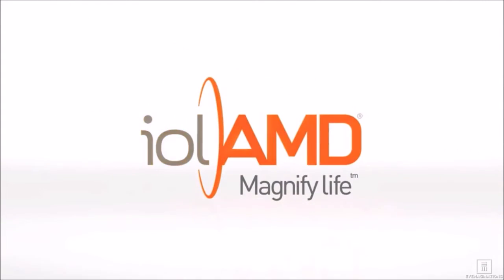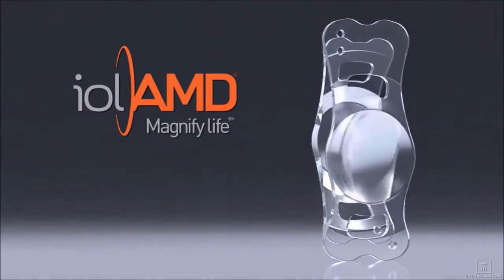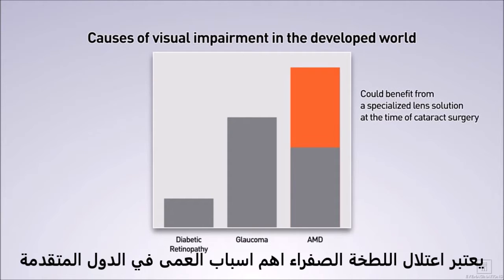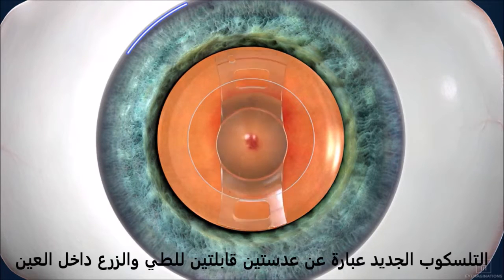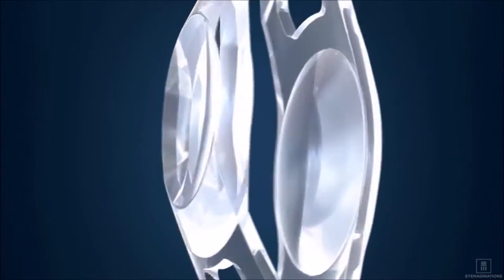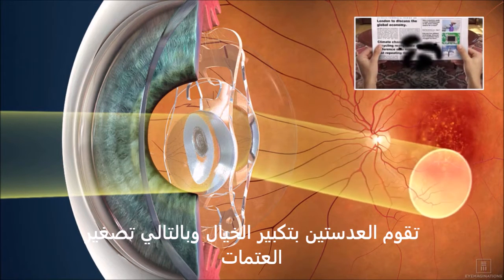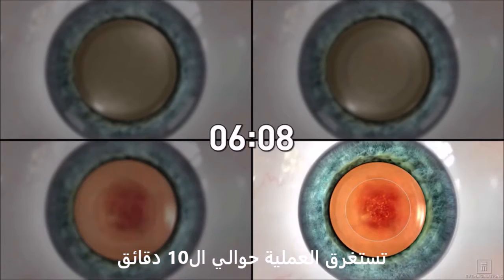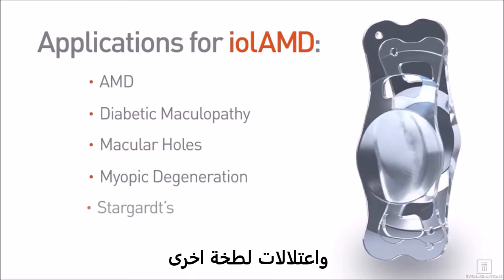اعتلال اللطخة الصفراء,اول تلسكوب قابل للطي والزرع من جرح صغير داخل العين